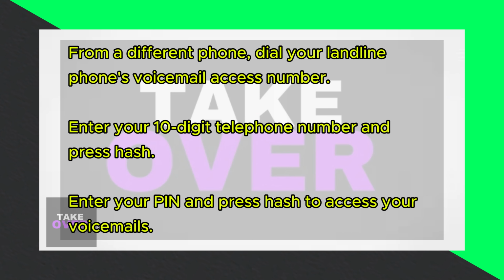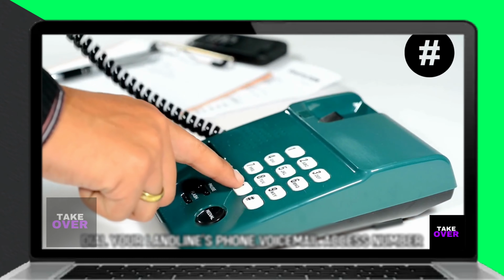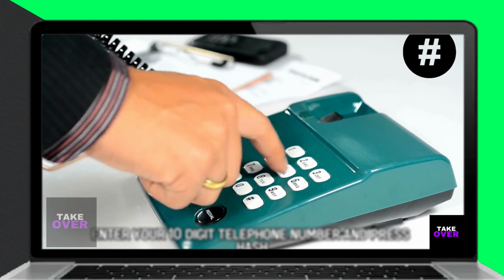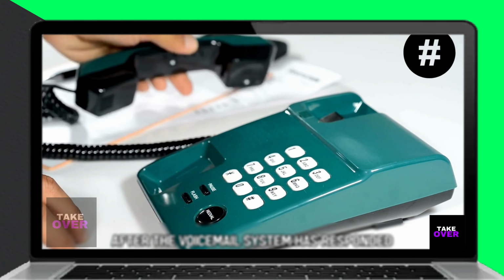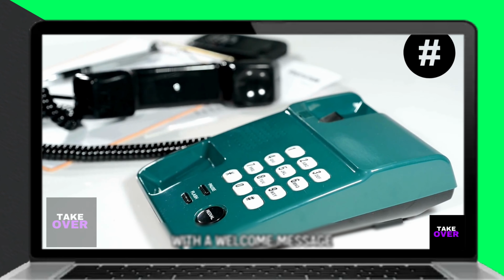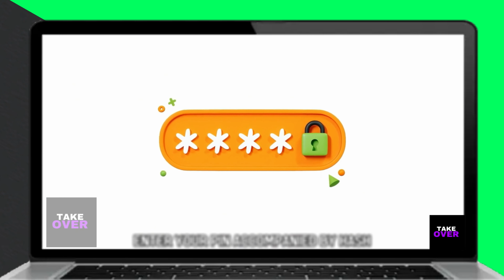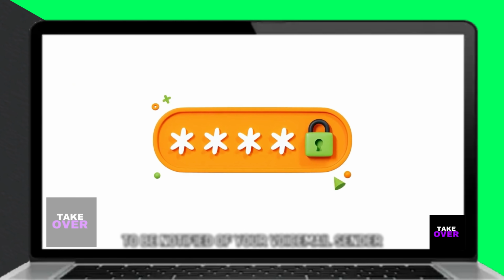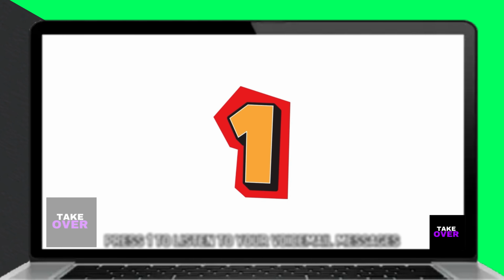How To Access Spectrum Voicemail Landline ( How To Check Spectrum Voicemail Landline )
How To Access Spectrum Voicemail Landline ( How To Check Spectrum Voicemail Landline ). In this video tutorial I will show you how to access Spectrum voicemail landline.